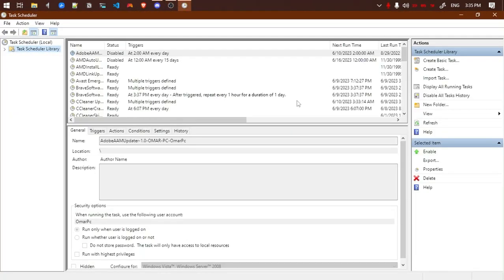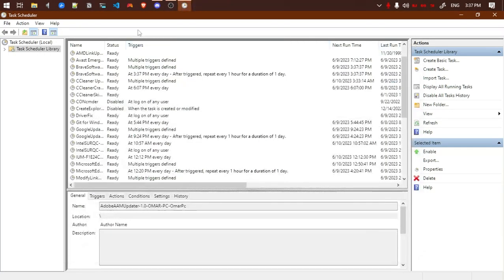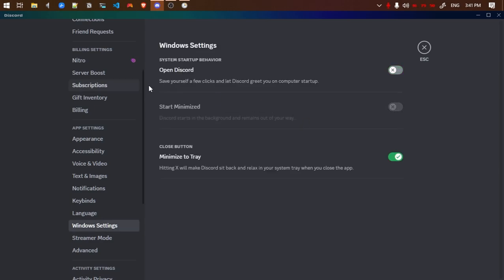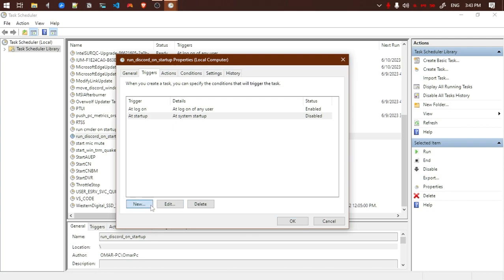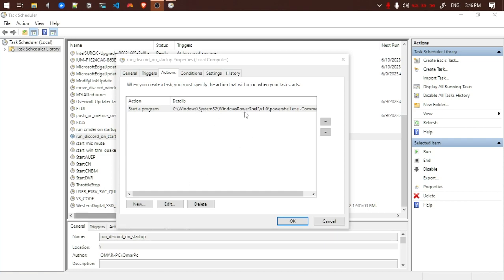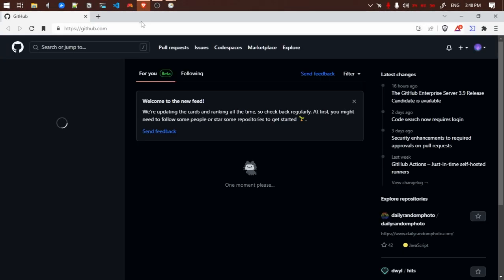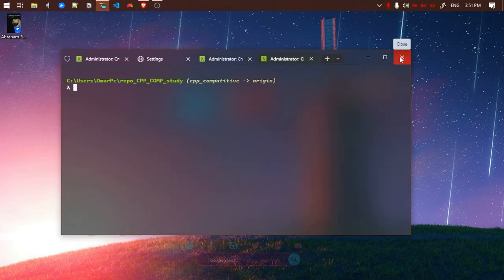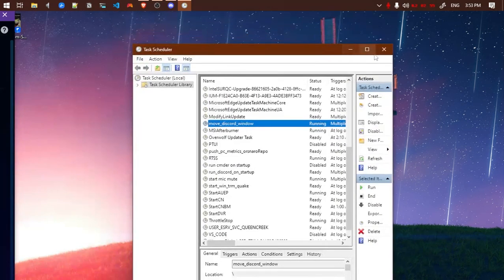Automate your Work , Tasks and apps NOW Simply! [ENGLISH]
This video made primarily for my discord programming channel in our discord server.

mainly to explain importance usage and parts of task scheduler windows tool and practice my English ( feel free to ask for a shorter video explaining step by step simple task or in detailed task to chain two task to work after each other)

00:00 - Video intro
00:31 - 1: introducing Task Scheduler (UI)
00:56 - 2:  What Does Task Scheduler actually do?
03:37 - 3: real Example  task: open discord at startup (simple task)
06:17 - 4: viewing the discord task in task scheduler
07:18 - 5: trigger tab : options / types of triggers
08:00 - 6: Action tab : options
09:46 - 7: explaining the rest of task tabs and components
10:53 - 8: other tasks & usage examples of Task scheduler tool
15:41 - 9: clarify task scheduler actual job via move discord real task example
16:44 - Video ending ( ty 4 watching ❤️ )

( _thanks 4 watching & take care_ ❤️ )